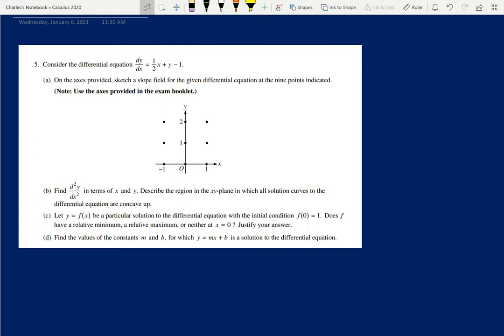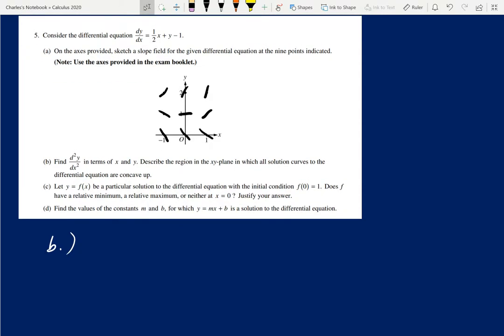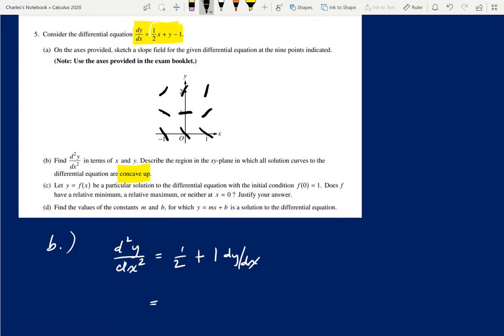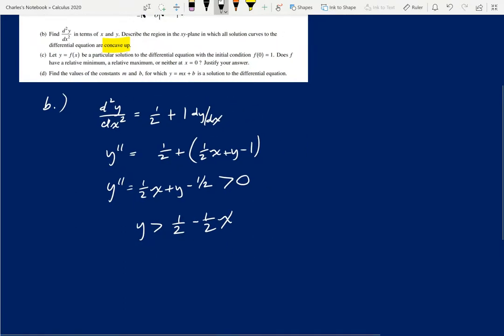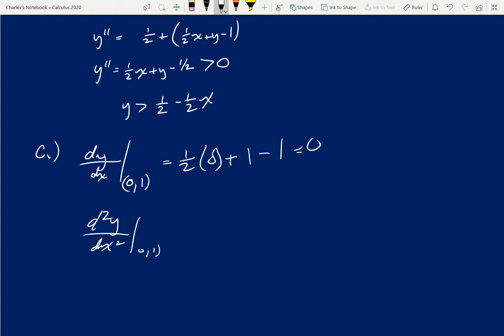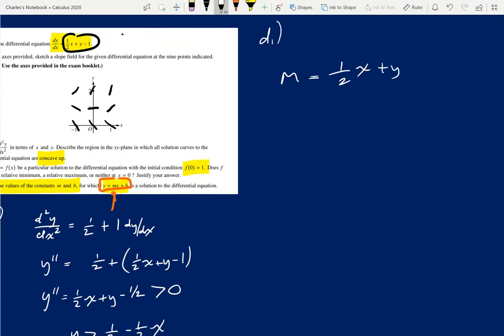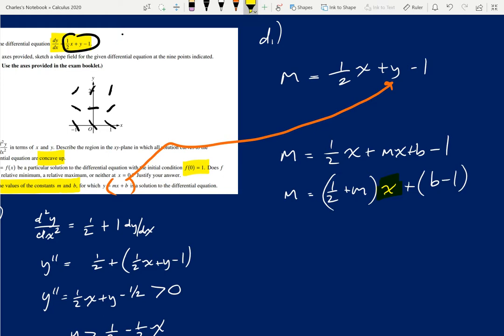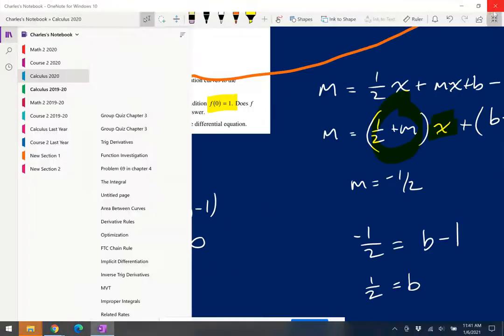Differential Equation FRQ #3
One of the harder FRQ problems on the AP Calculus exam in my opinion.